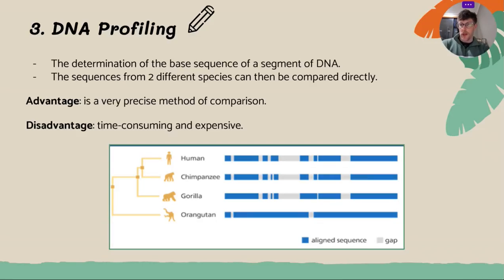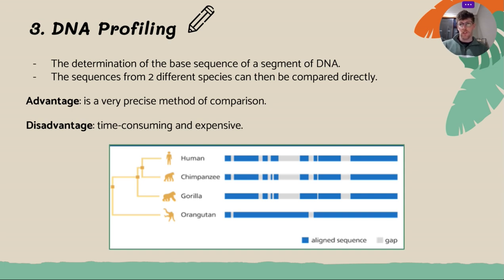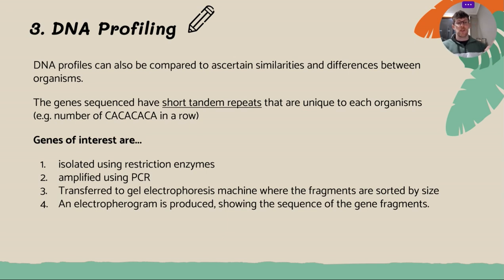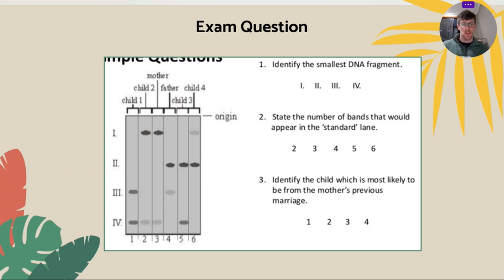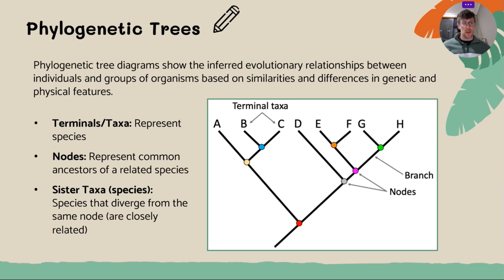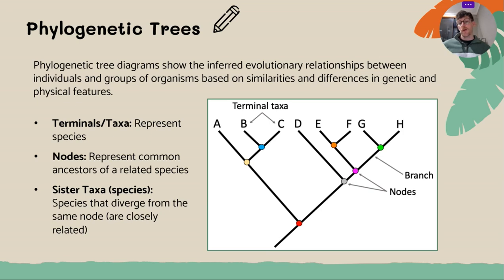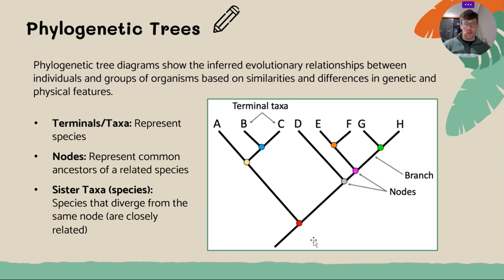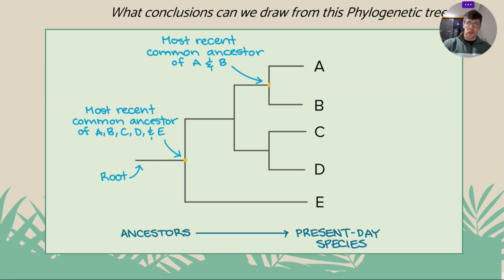4.2.4 - Profiling and Phylogenetic Trees